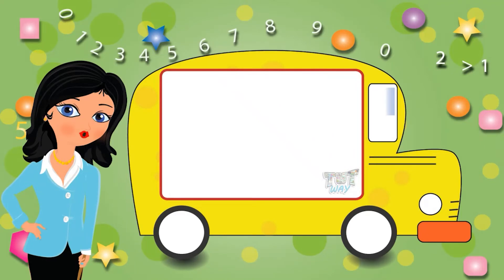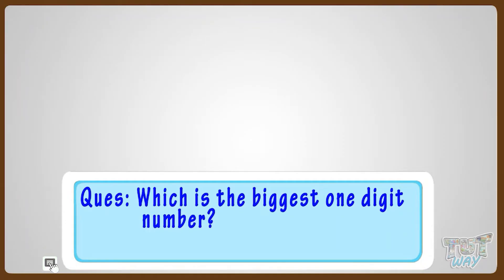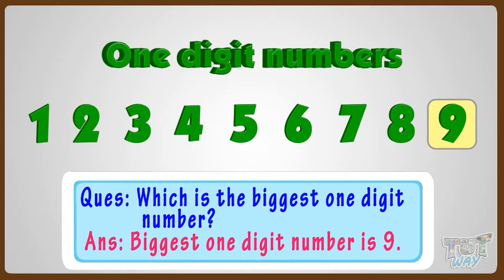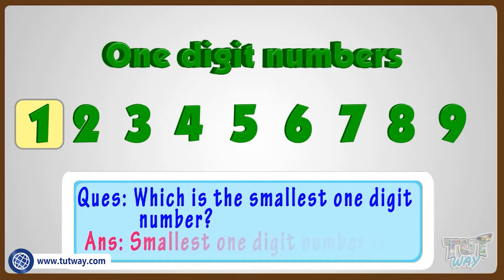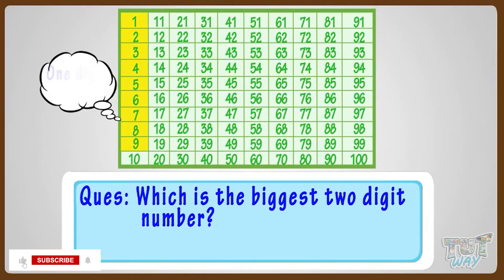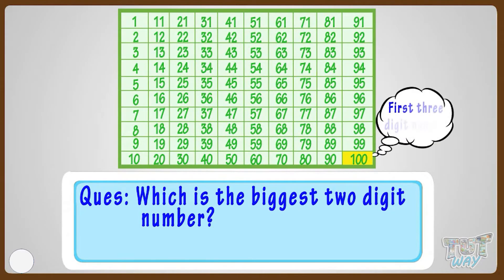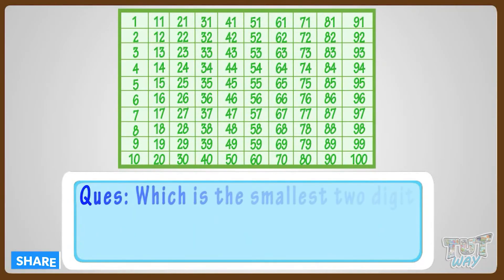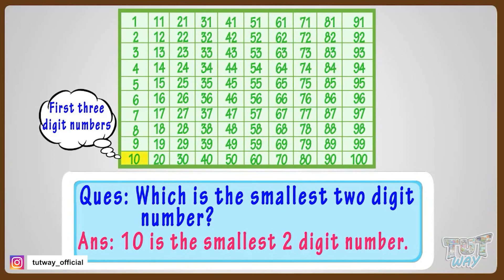Digit Number | Smallest and Biggest Numbers | Place Values | One & two Digit Numbers | Math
This educational video explains about Digit Number. This will help them a lot in their daily routine.

smallest and largest numbers, smallest number, smallest 1 digit number, forming largest and smallest numbers of given digits, place value, smallest 2 digit number, smallest 3 digit number, Digit number, Place value